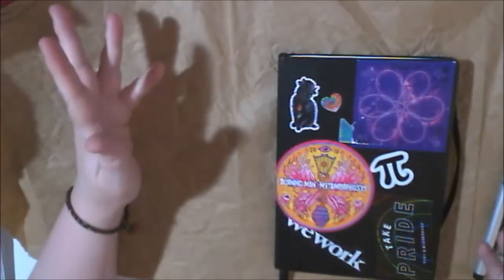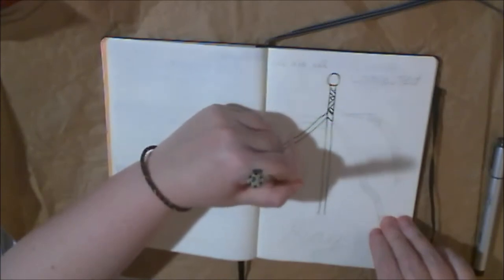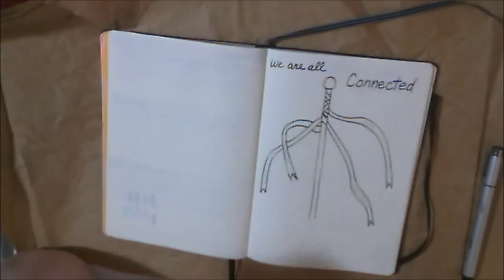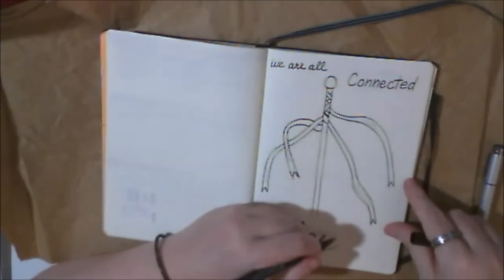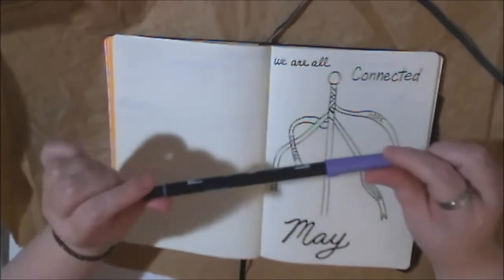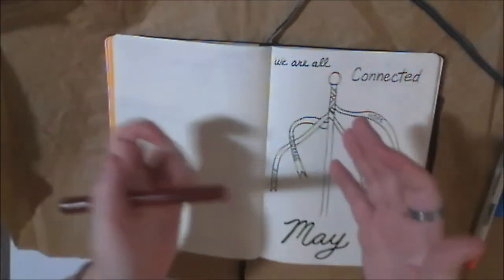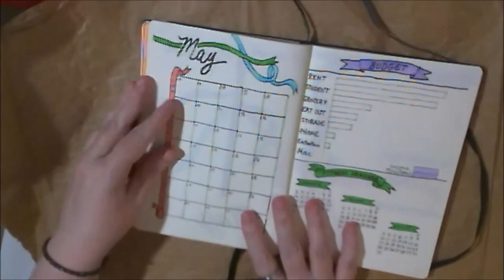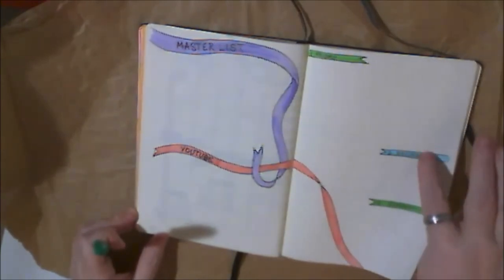Plan with me: May 2020 Bullet Journal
Here I am planning my May bullet journal spreads. The themes are Maypole and connections.

Pens used:
Pigma Micron 08 black
Copic Multiliner SP 0.35
Faber-Castel PITT artist pen - brush tip black
American Crafts Stamp Marker- 62618 Grapefruit
Tombow Dual tip -603 lilac & 195 grass green
BIC brite liner- blue